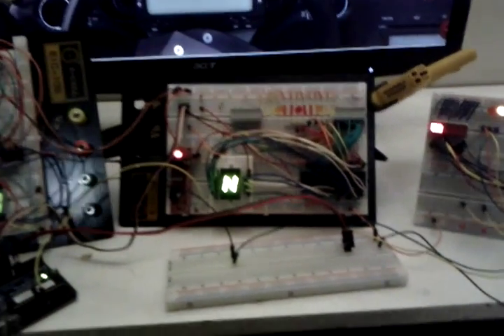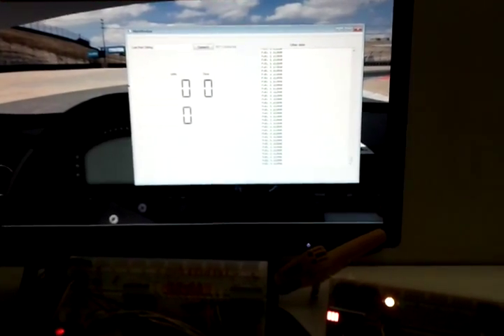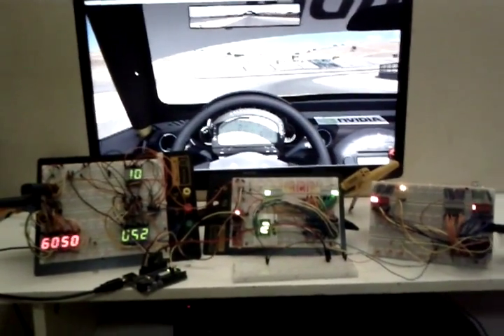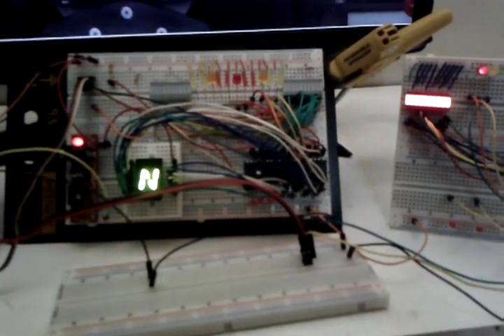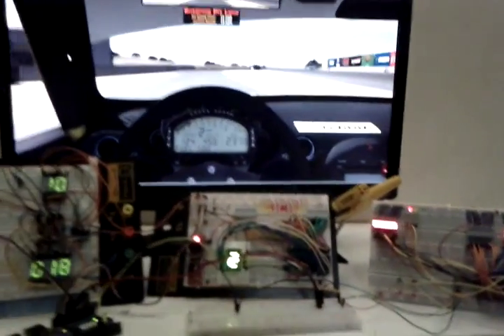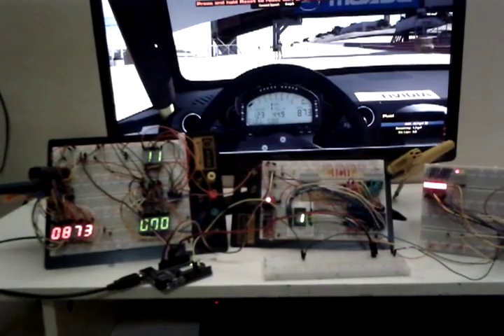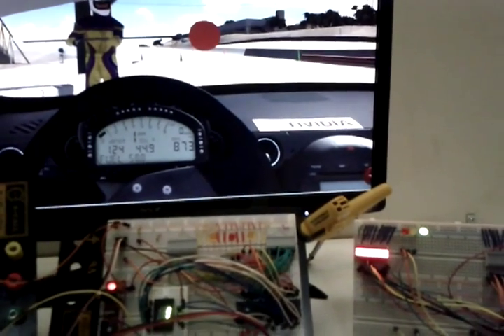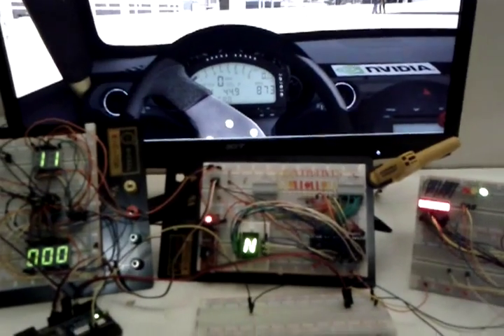Fully functioning Arduino iRacing dashboard protototype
It's get more interesting all the time :)
I still need to make some adjustments to get all the lights the same intensity.  Also, add a couple of buttons.